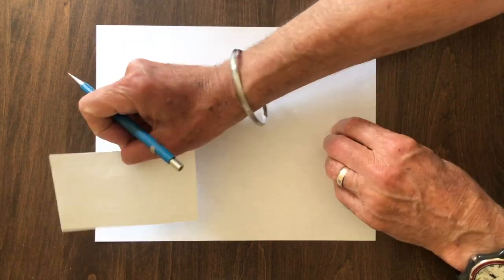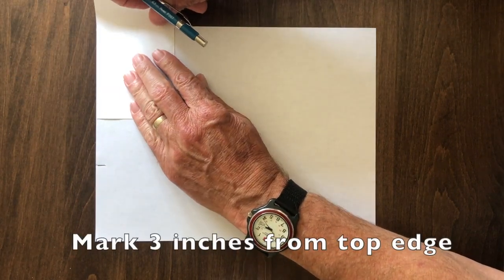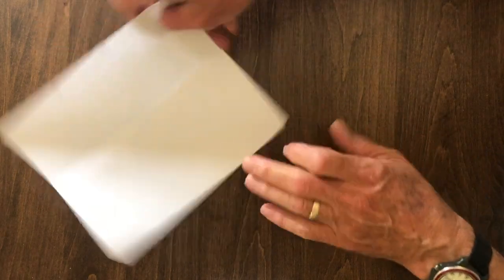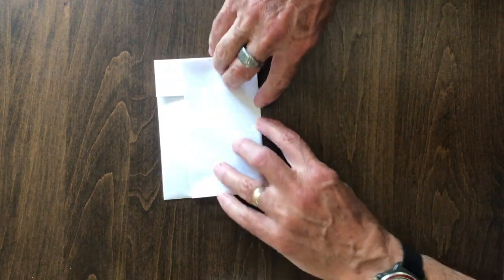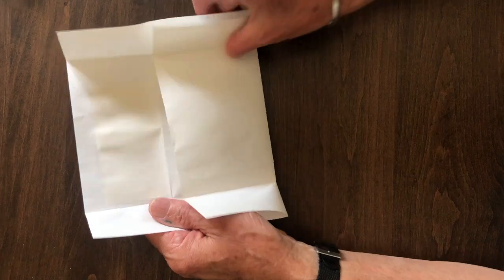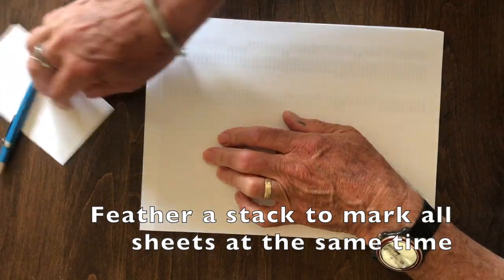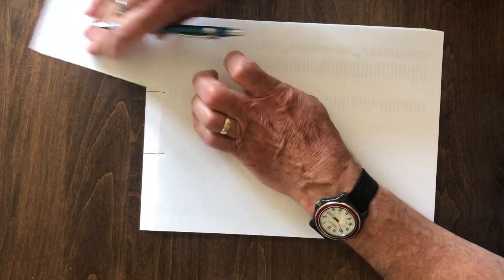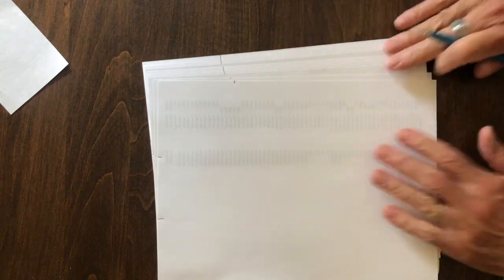Folding Herbarium Packets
This video is about Folding Herbarium Packets for bryophytes and lichens. For additional resources see fernzenmosses.com